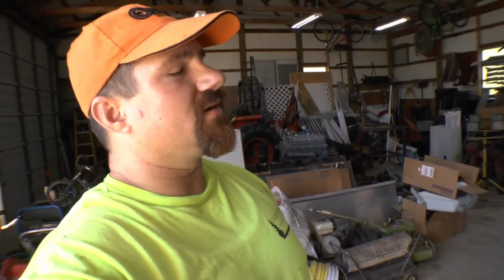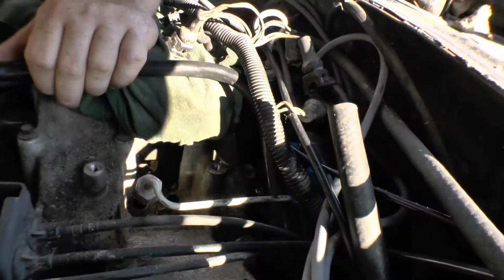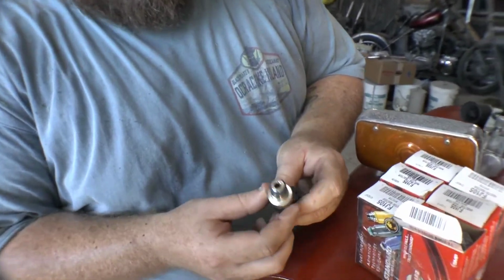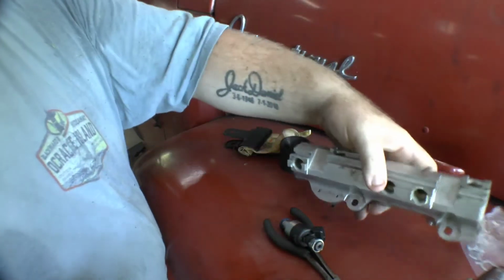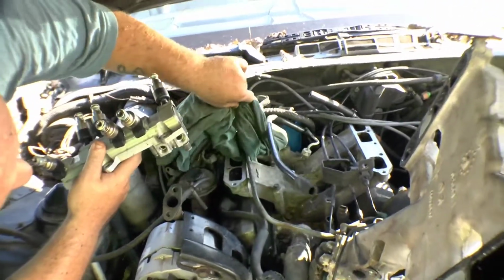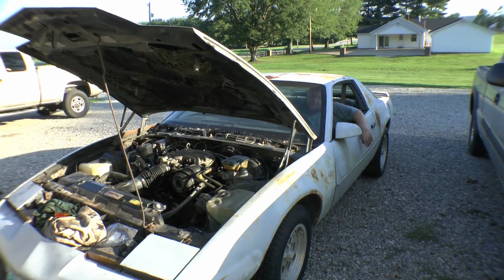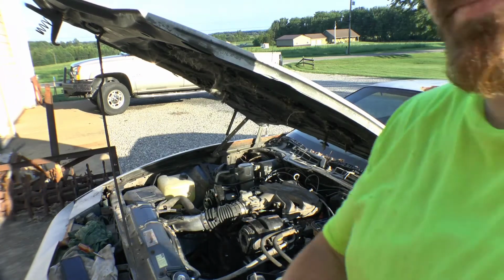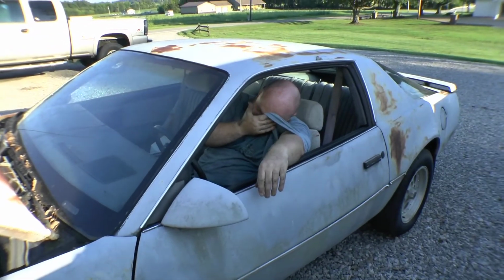Pontiac Firebird Injector Upgrade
In this video, we think we have the solution as to why the Firebird will not run properly.  Kegan makes some poor jokes (as usual), and we discuss the injector change and TRY to start the car...SPOILERS... it runs great, just kidding it falls on its face again. Back to the drawing board, I guess. we will move on to a mass air flow sensor or something next time.

If you are looking for advice, inspiration or just want to hang out with others who are working on their projects, check out our Facebook group and follow us on Instagram.